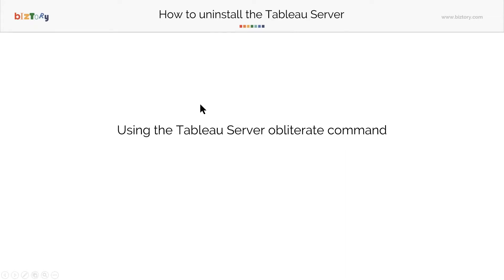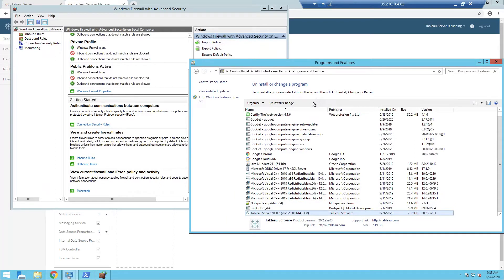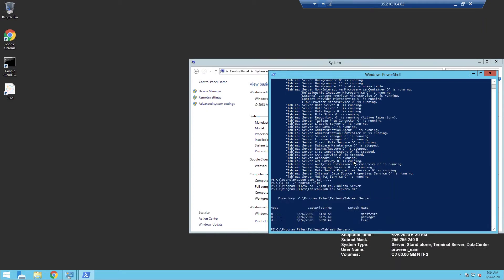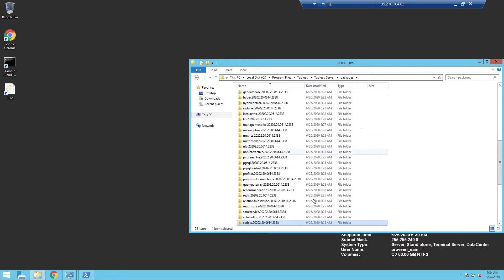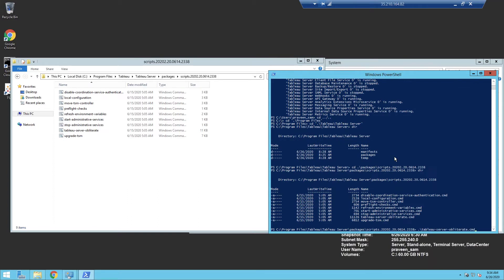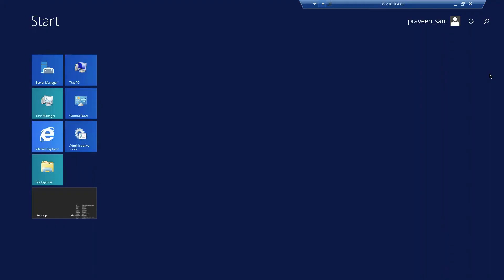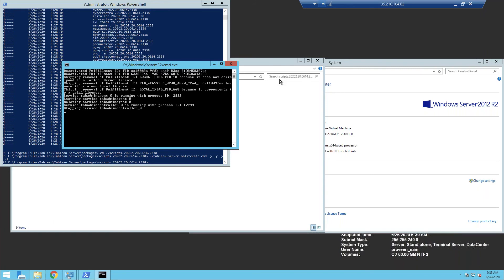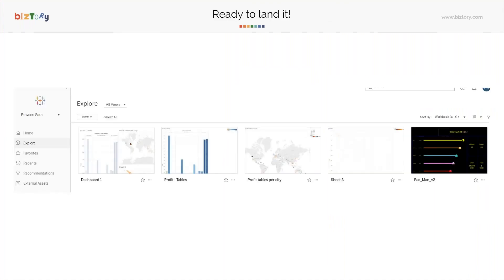Tableau Server Installation | How to uninstall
Learn how to uninstall your entire Tableau Server when something went wrong. There are a few more steps than simply removing the software through your Control Panel.